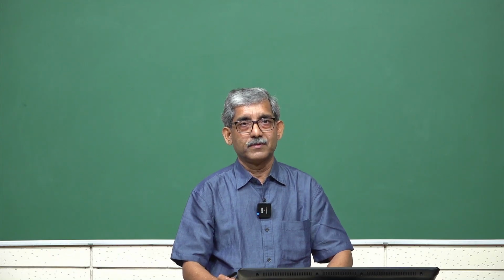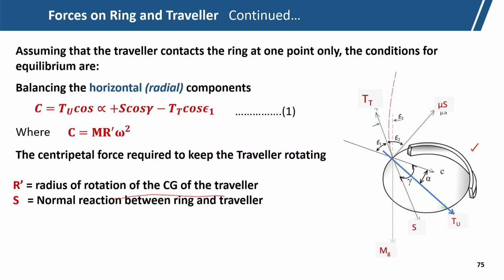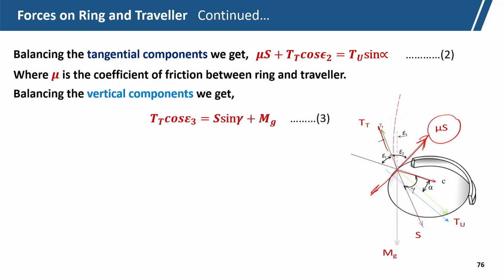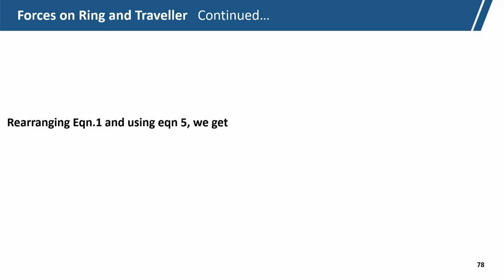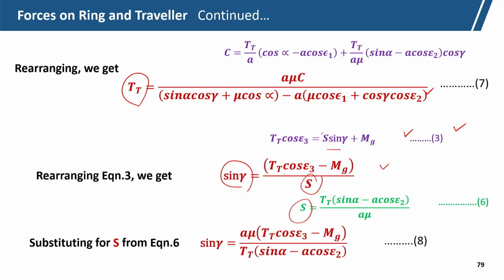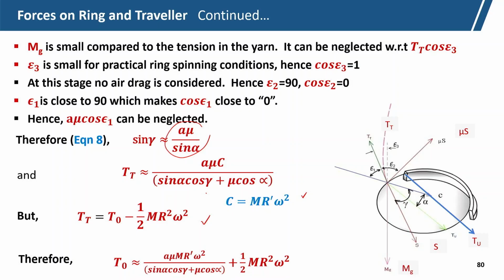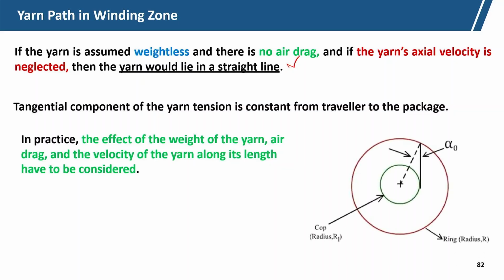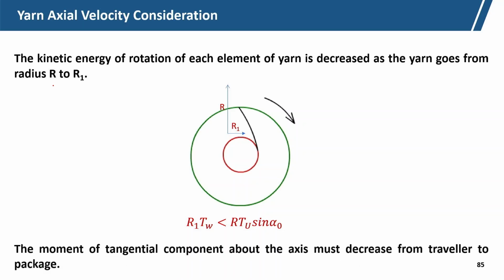Ring Frame Forces: Forces on ring/traveller, influencing factors